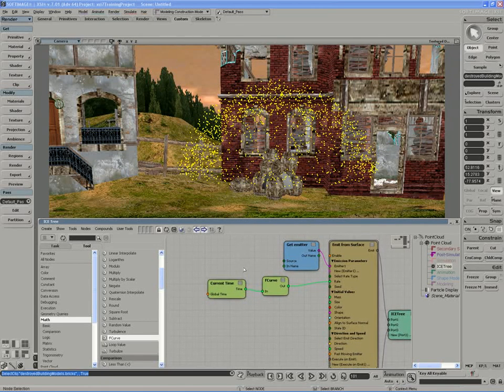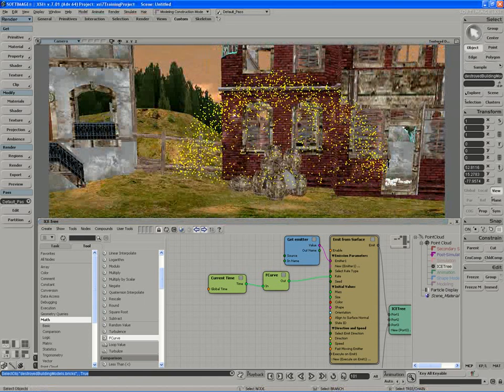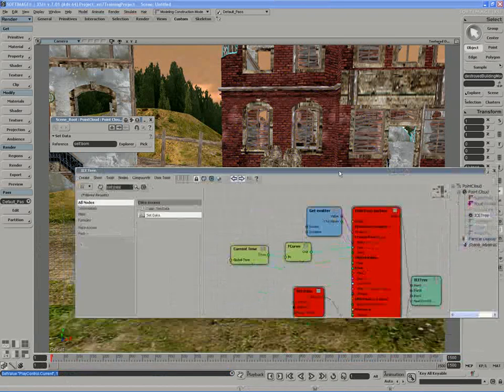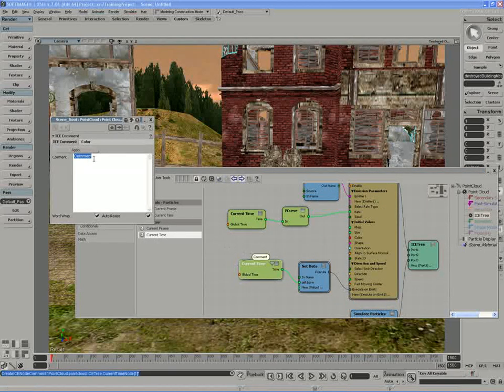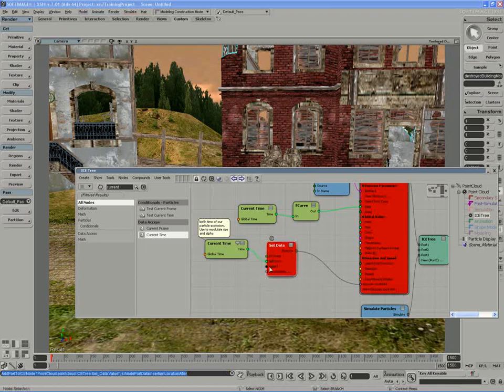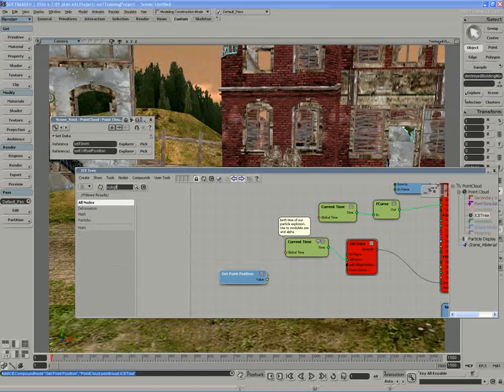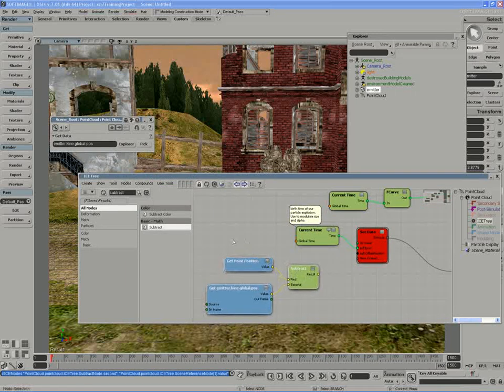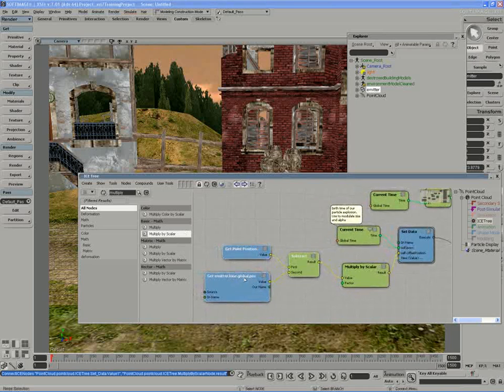3. Set Birth Time and Offset Position